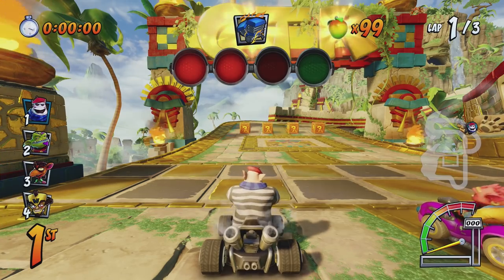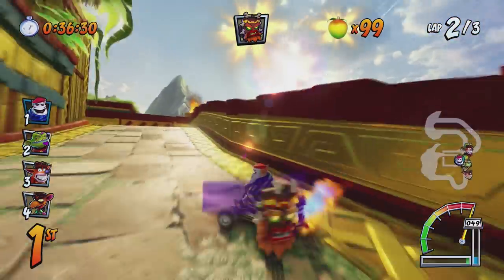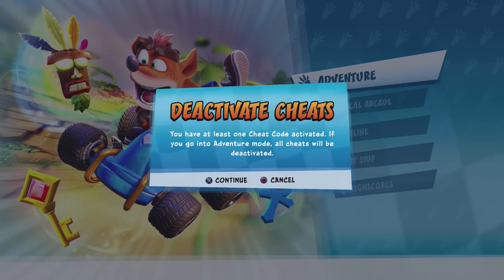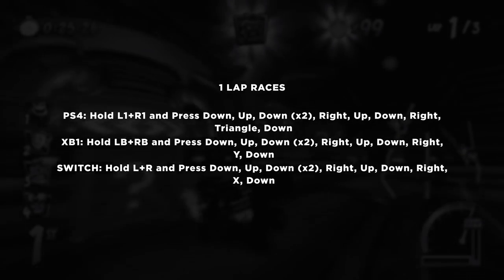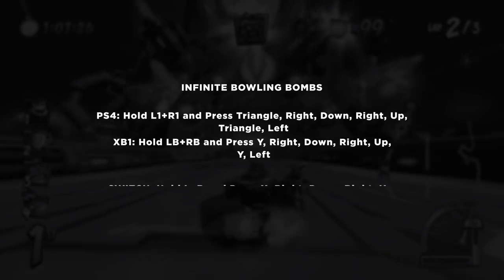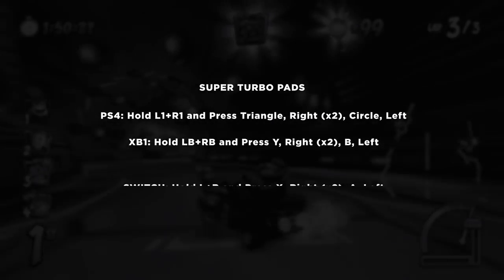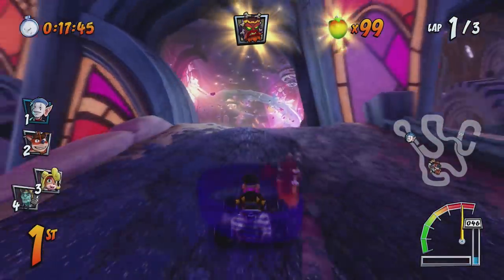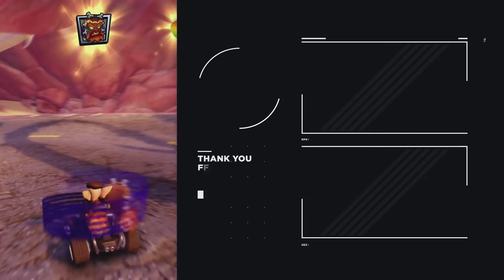Crash Team Racing Nitro-Fueled: All Cheat Codes For PS4, Xbox & Switch!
Just like the original, Crash Team Racing Nitro-Fueled features cheat codes to give you different effects when racing like unlimited boosts, icy roads and unlimited bowling bombs. In this video I'll go over all go the different cheat codes that work in the game and show you the code for PlayStation 4, Xbox One and Switch.

Thanks for hanging out, have an awesome day.

- MisterBo